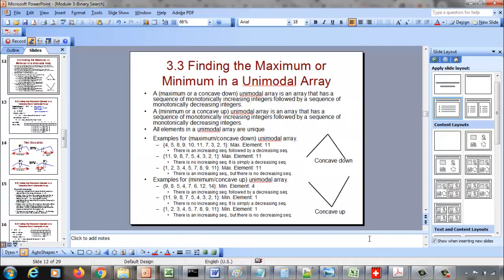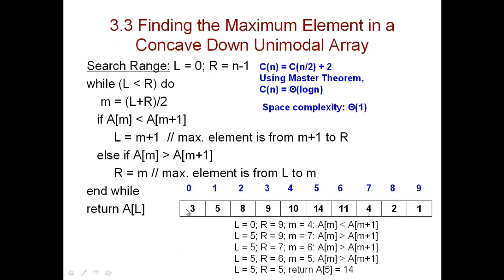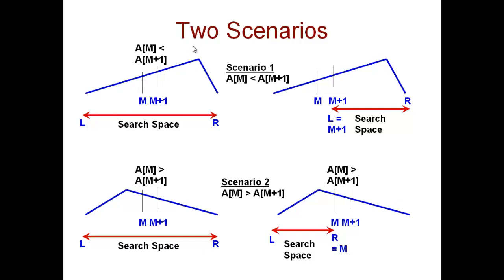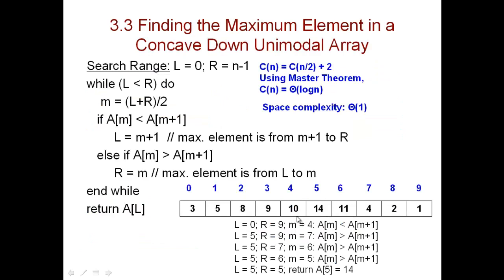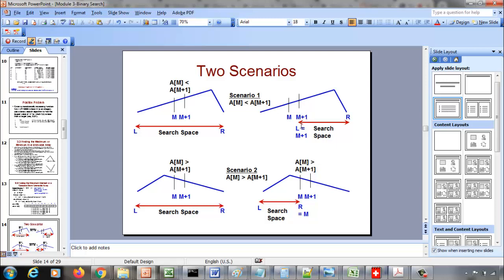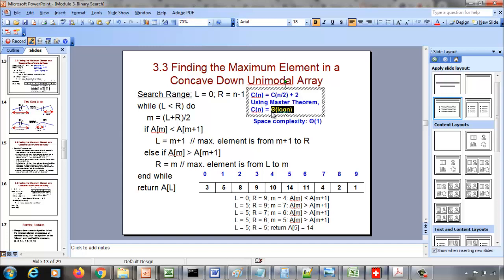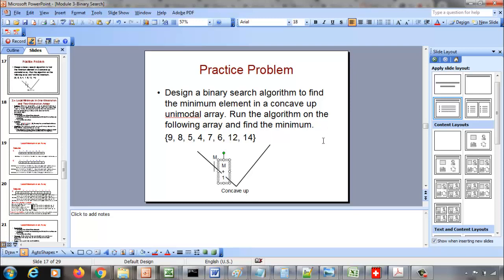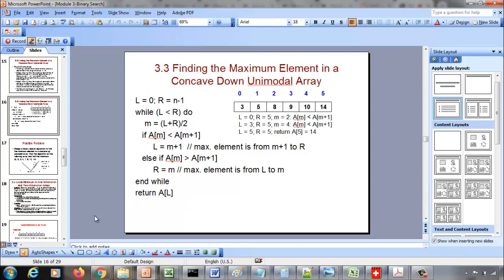CSC 323, Fall 2020: 3.6 Application of Binary Search for Unimodal Array